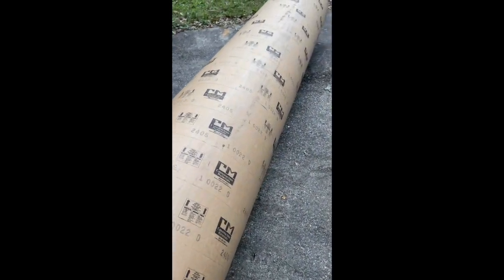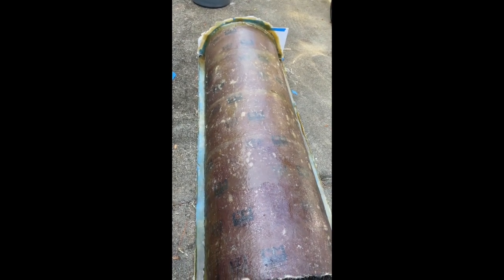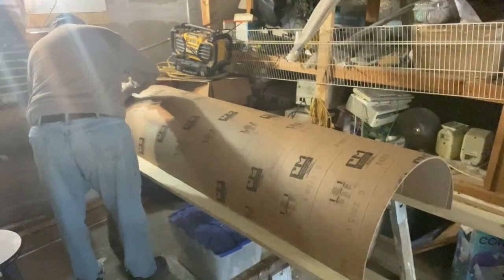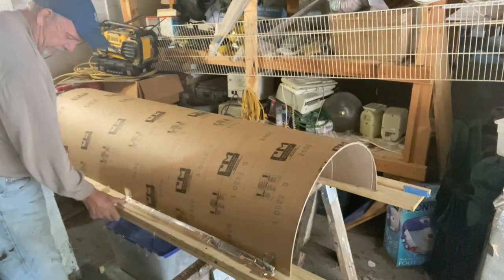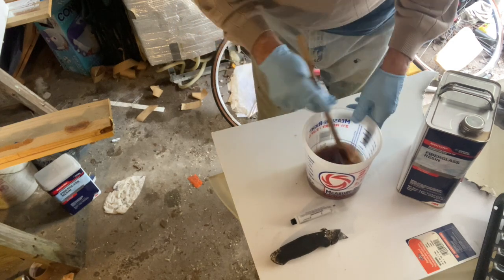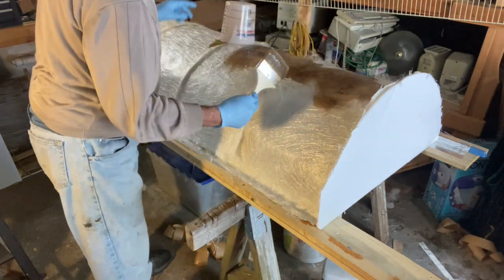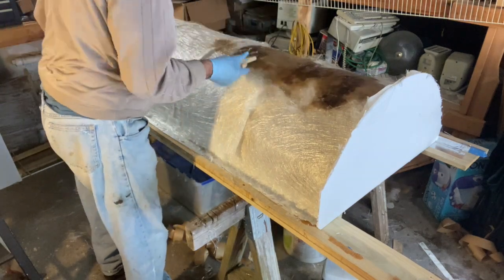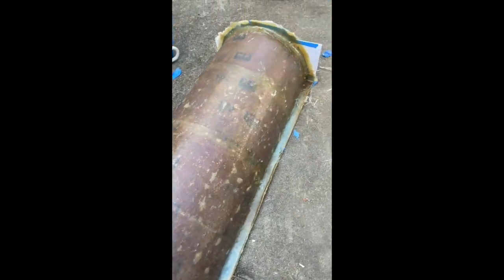How to make large Fiberglass Mold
How to make 24 inch (61 cm) diameter fiberglass mold for dock piles or foundations